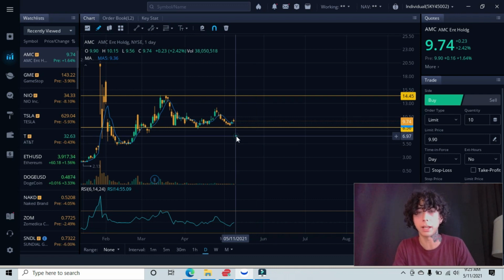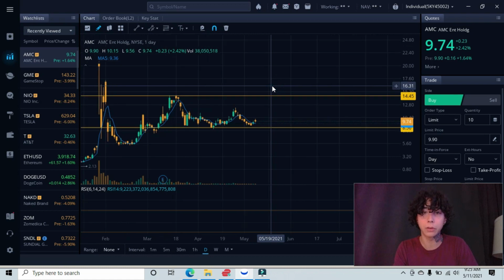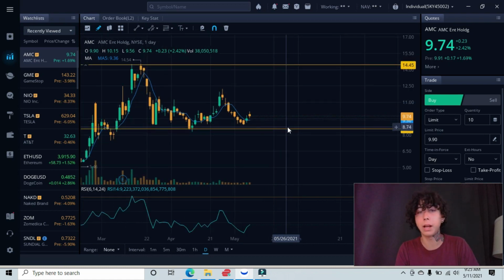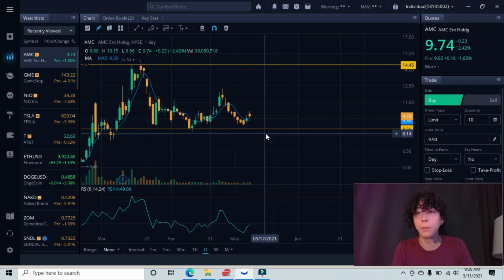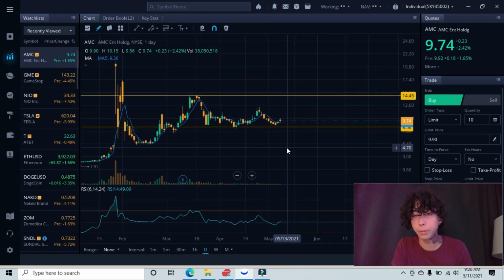AMC STOCK PRICE PREDICTION! Amc Analysis (Update) 2021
I break down AMC using technical analysis.